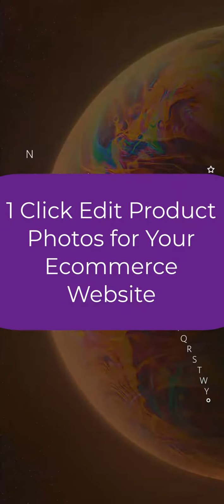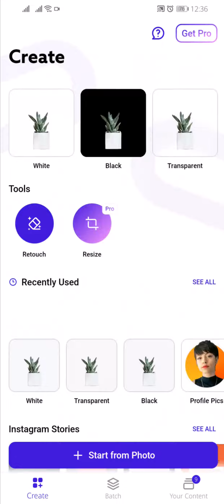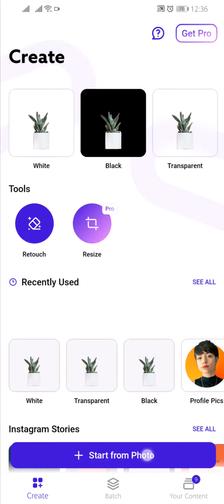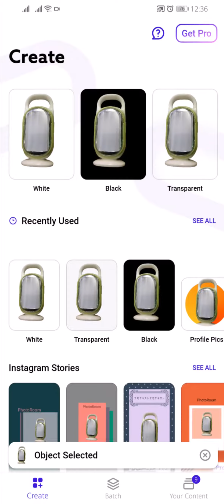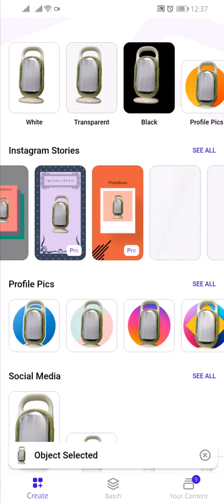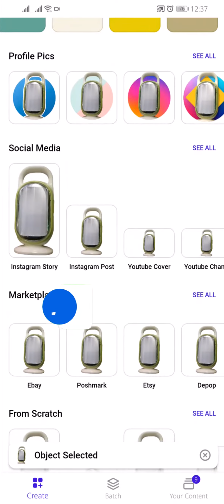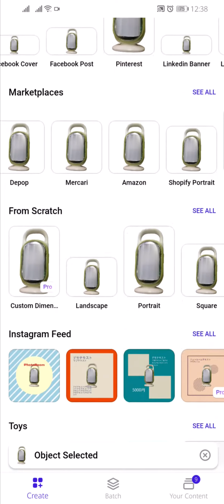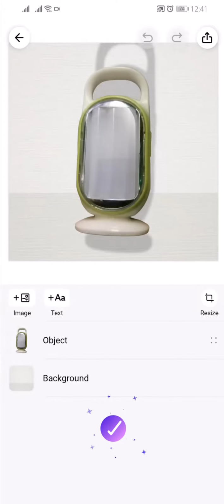I Tried 1-Click Photo Editing For Product Photography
1 Click Edit Product Photos for Your Ecommerce Website

In this video, we will show you how to effortlessly edit your product photos for your e-commerce website with just one click! If you're running an online store or planning to set up an e-commerce website, then you know how important it is to have visually appealing and high-quality product photos that attract potential customers.

We'll begin by discussing the significance of product photography and how it plays a crucial role in the success of your ecommerce website. After that, we will guide you through setting up a photo editing workspace for product photography at home, including the best lighting and camera settings to use, and how to choose the ideal background for your product photos.

Next, we'll introduce you to an incredible photo editing tool that allows you to edit your product photos with just one click! This tool will help you save time and effort while producing professional-looking results.

In addition to this, we'll also give you some tips and tricks for ecommerce product photography that you can use to take better photos of your products at home.

By the end of this video, you'll have all the knowledge you need to create stunning product photos for your e-commerce website with just one click. So, whether you're a beginner or an experienced e-commerce store owner, this video is for you! Don't forget to use the tags below to find more tips on e-commerce product photography and creating a successful e-commerce website.

Abdun Noor Maruf
Founder & CEO